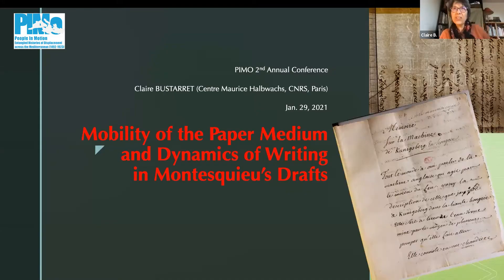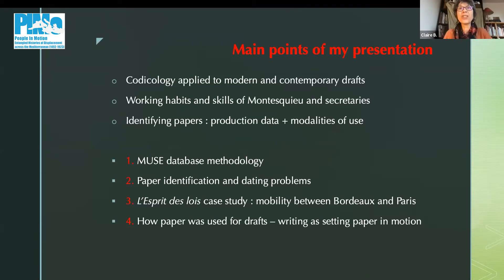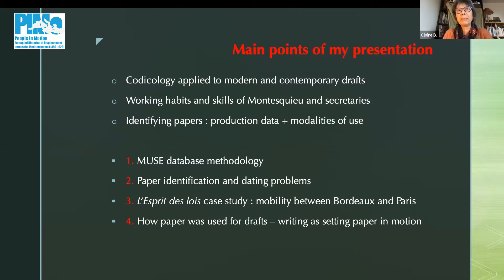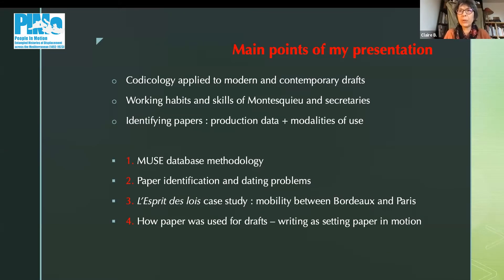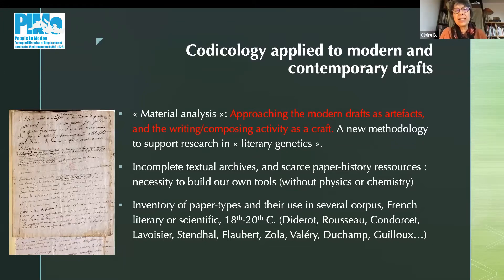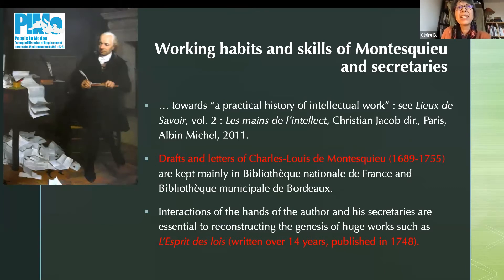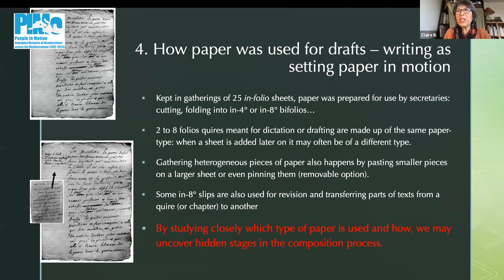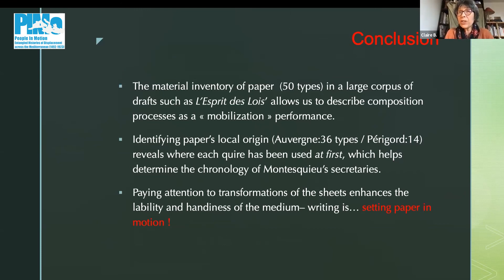Claire Bustarret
Mobility of the Paper Medium and Dynamics of Writing in Montesquieu's Drafts